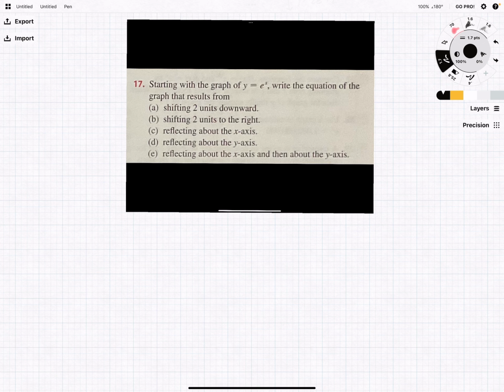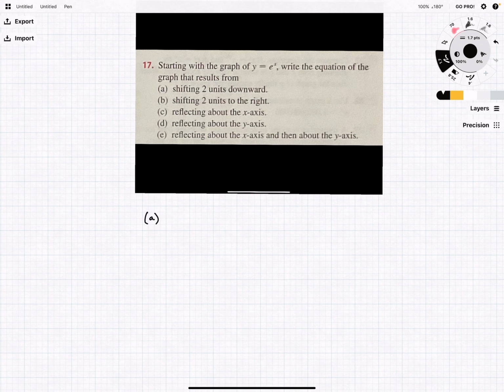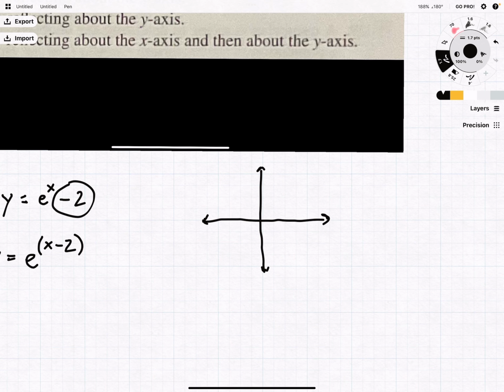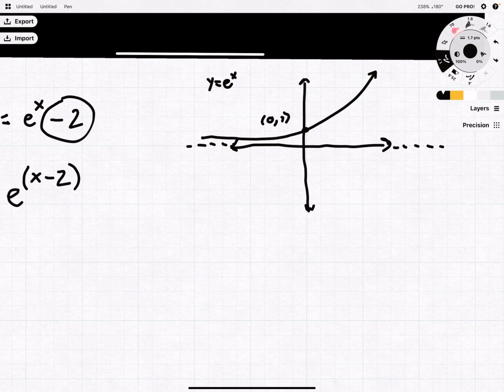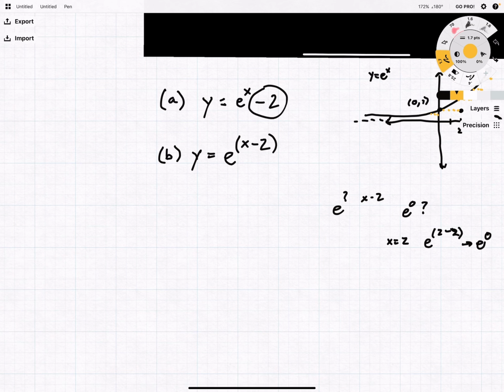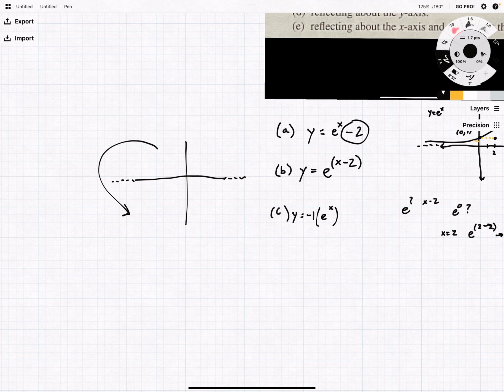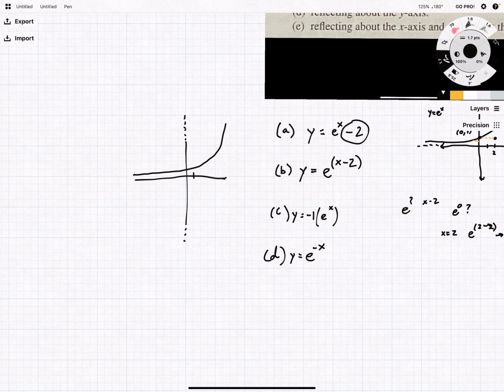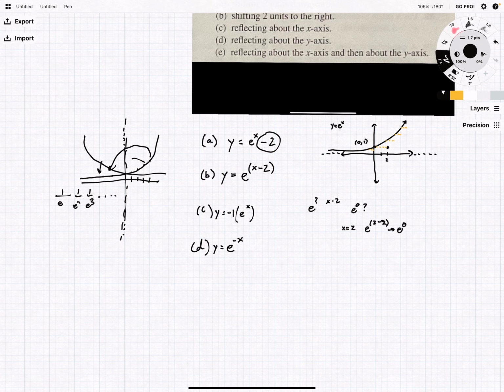Stewart Calclus 8th Edition, Chapter 1, Section 4, Problem #17